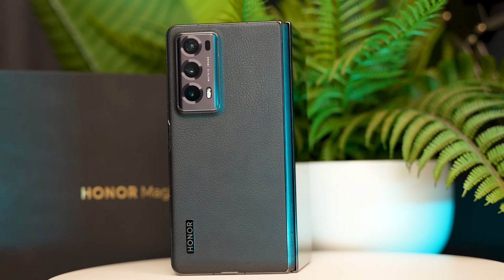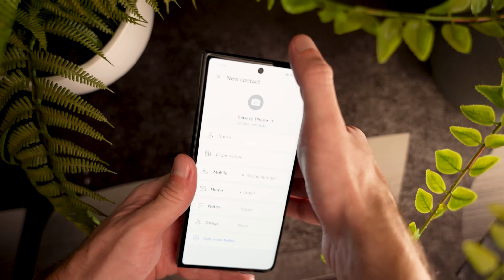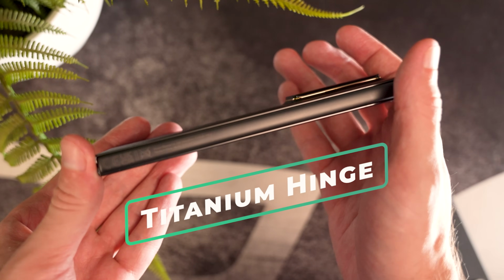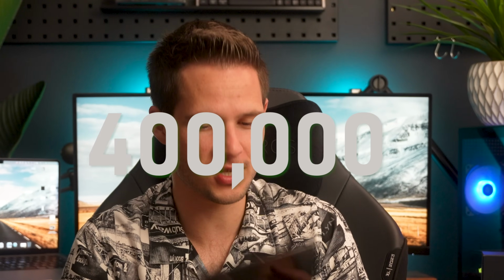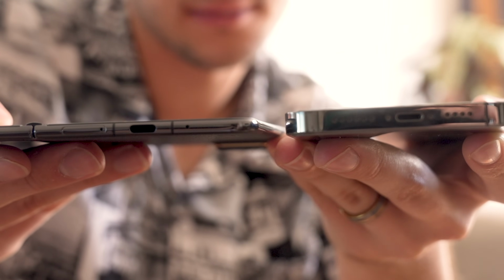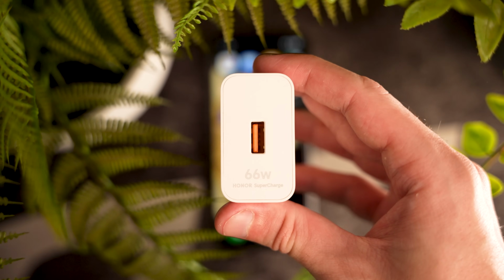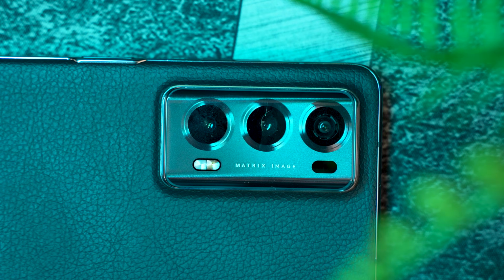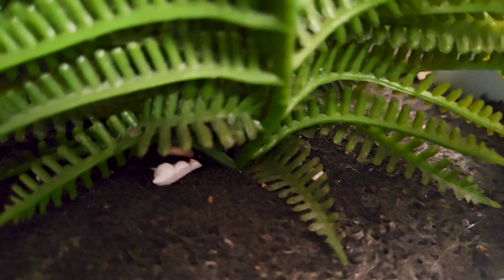Best foldable phone of 2025? - Honor magic v2 review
The honormagicv2 is probably the most exciting phone i have reviewed in the last 24 months! It's as thin as a normal phone, but folds to be double the size! It looks good and performs like an absolute beast!

The Honor Magic v2 is the best of both worlds, perfect for daily use and perfect for media consumption. Watch videos on a big screen, write emails, or even present speeches!

Timestamps:

00:00 - 00:20 intro
00:20 - 01:20 feels like a normal phone! (size and shape)
01:21 - 01:40 front display
01:40 - 02:15 the hinge
02:16 - 02:46 inner display
02:46 - 03:17 fold durability test
03:18 - 04:24 battery and charging
04:25 - 04:59 Chipset and muiltitasking
04:59 - 06:23 Camera
06:23 - 08:48 the negatives
08:49 - end final thoughts